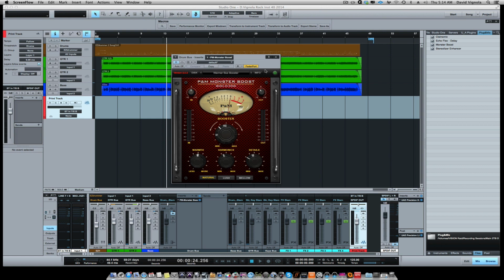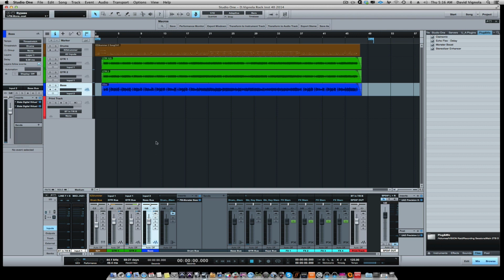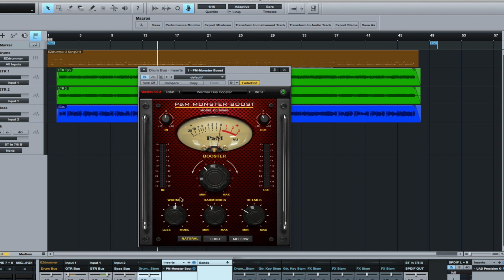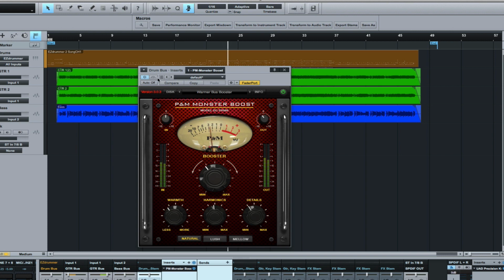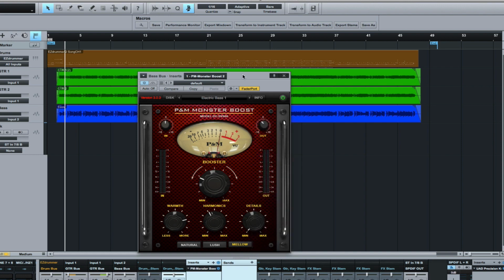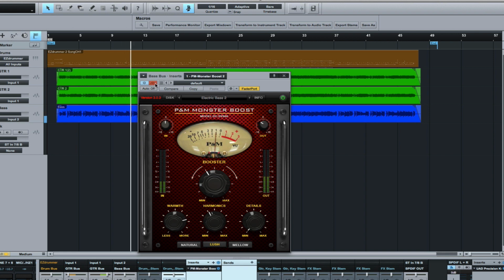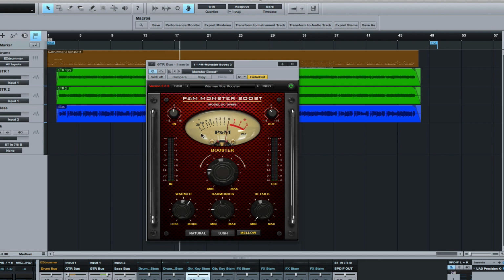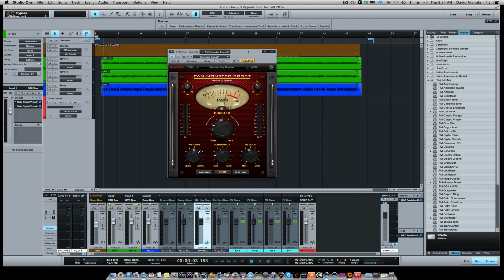Presonus Studio One & Plug & Mix - Monster Boost Plugin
Here is another nice, what I call a "utility" plugin called Monster Boost. I use this a lot on MIDI drums especially. Check it out!